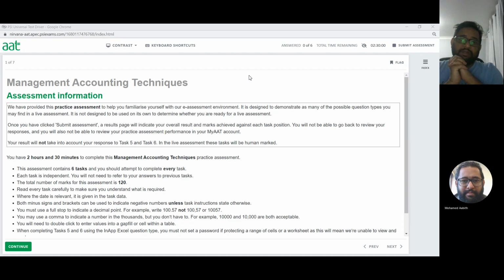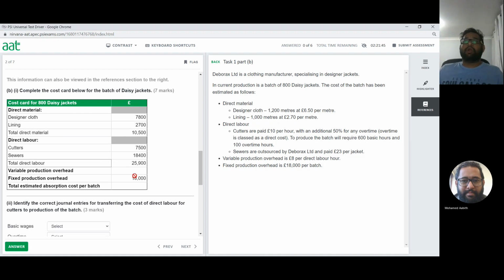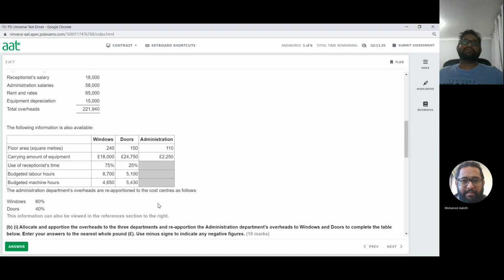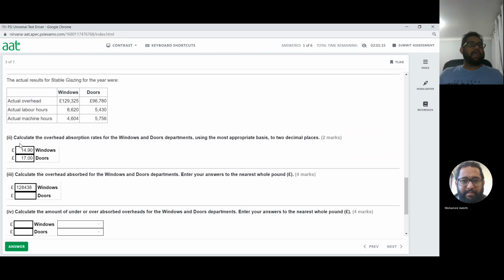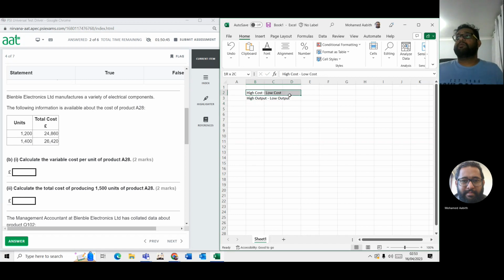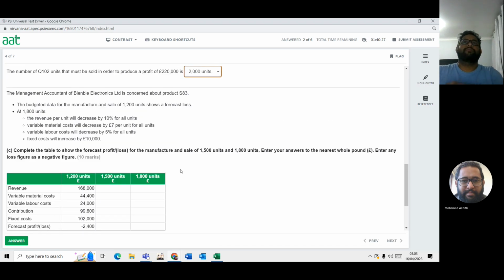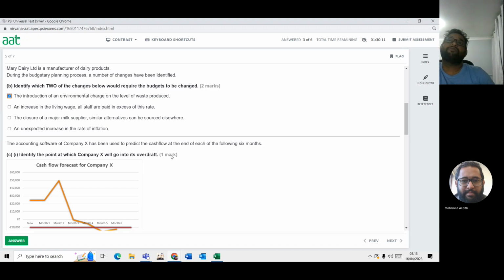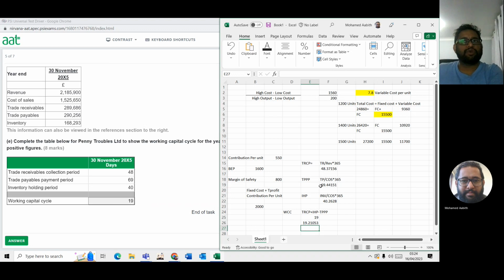MATS -Management Accounting Techniques - PA1 Part 1/2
Management Accounting Techniques AQ2022 AAT Practice Assessment Questions 1-4